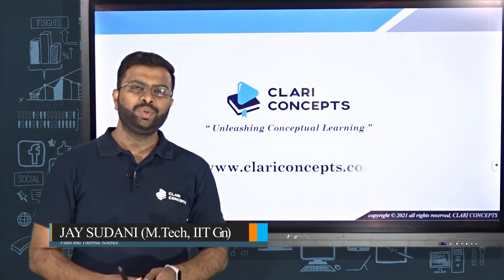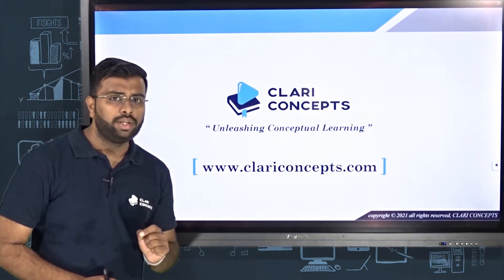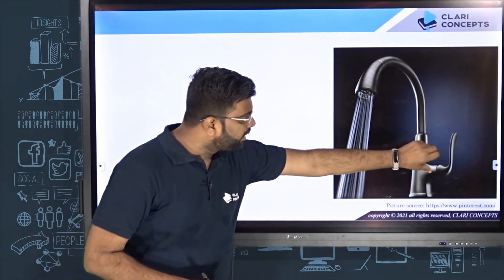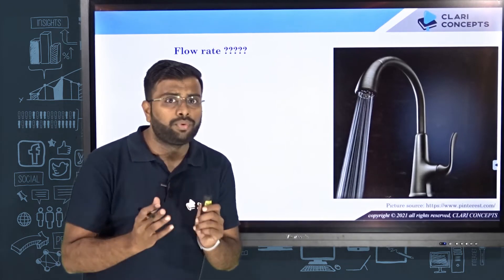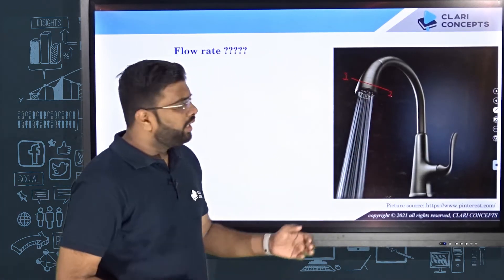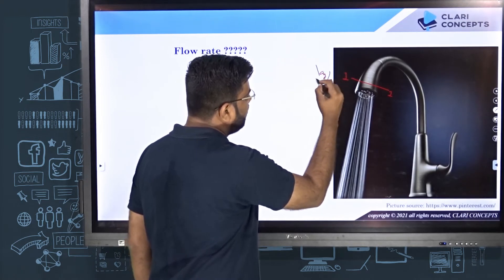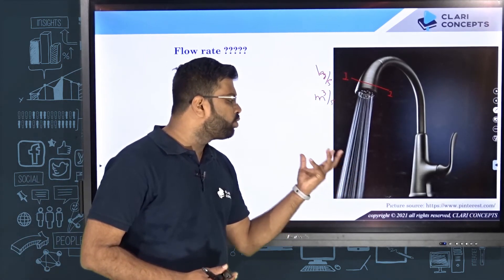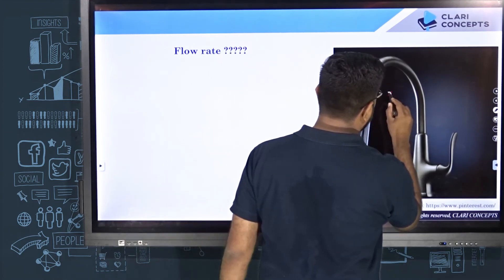Venturimeter working with animations | Fluid Mechanics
In this lecture we will learn what is Venturiemter and how to measure the flow rate of using Venturimeter